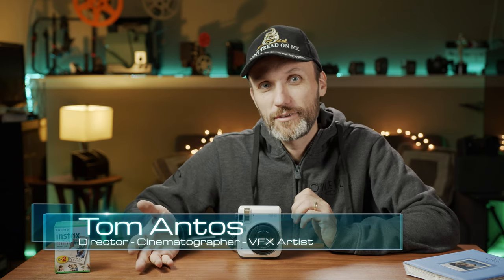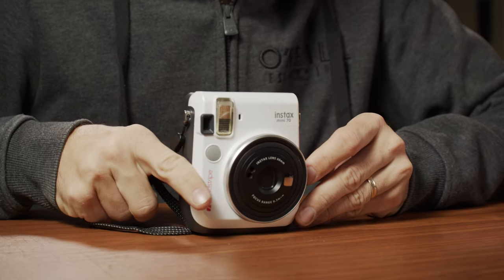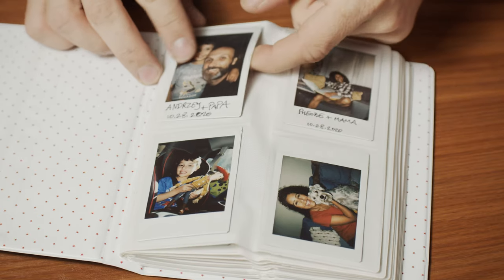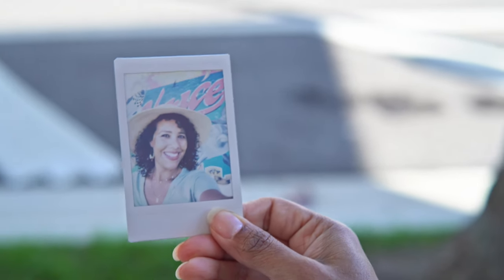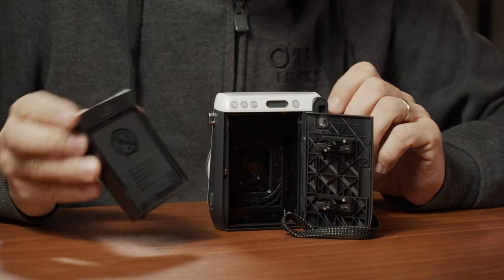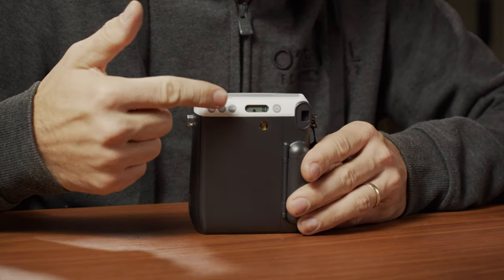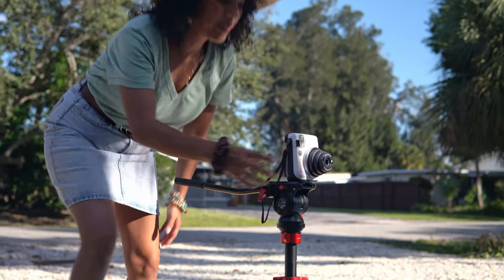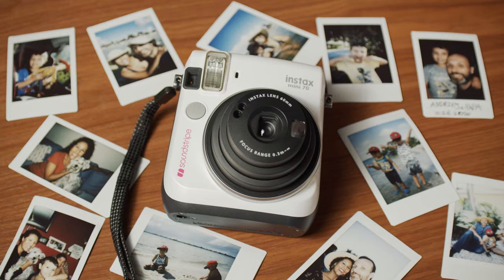So simple yet beautiful → Fujifilm Instax70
Fujifilm Instax70 Camera is a great way to go back to the olden days of analog photography. It allows you to create a one of a kind unique photo that has only 1 physical copy. Put it in an album or share it with a friend. ⬇️More INFO below⬇️

Fujifilm Instax Mini 70
Amazon Canada
Amazon UK
Amazon Germany

Instax Mini 70 film pack
Amazon Canada
Amazon UK
Amazon Germany

Photo Album
Amazon Canada
Amazon UK
Amazon Germany

Batteries for this camera
Amazon Canada
Amazon UK
Amazon Germany